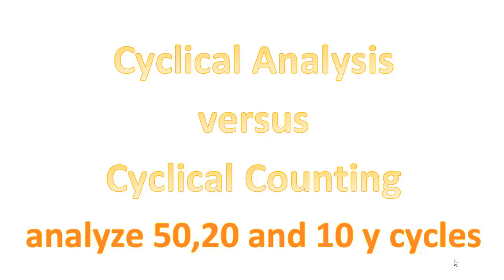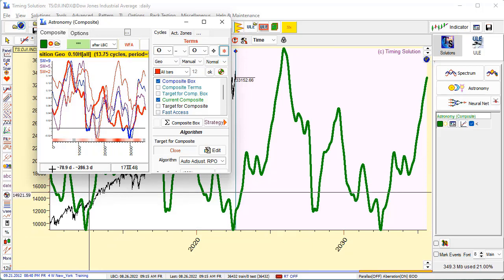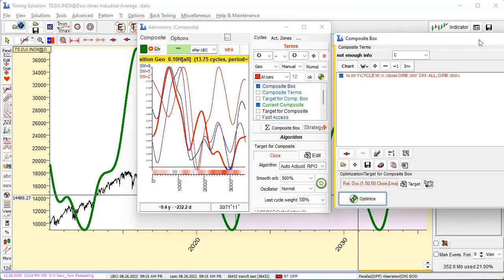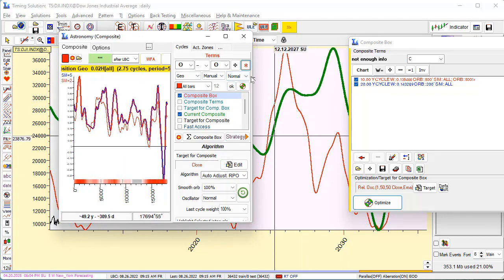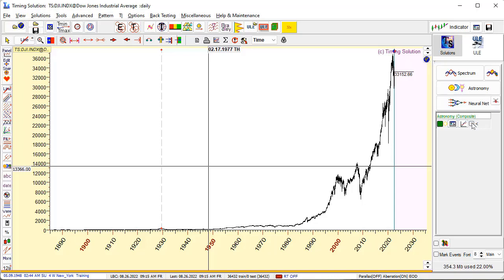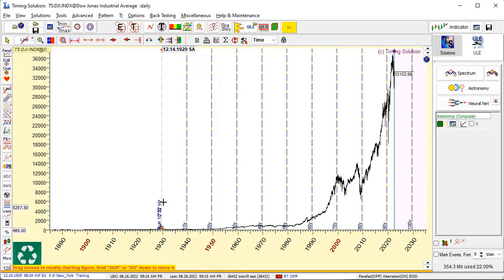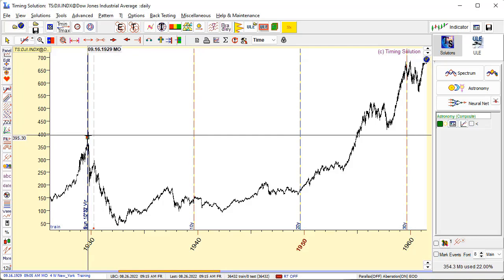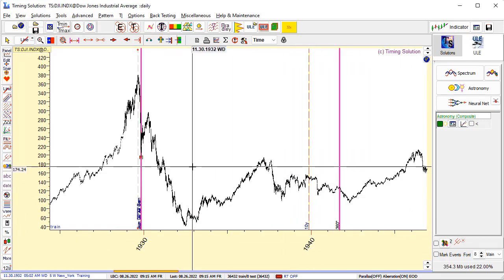10 20 50 years cycles - cyclical analysis vs counting analysis